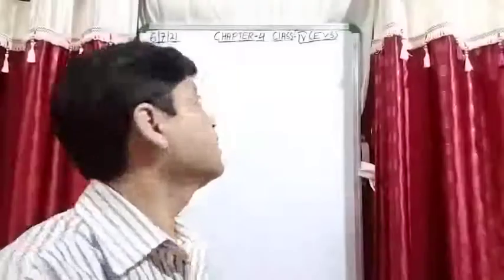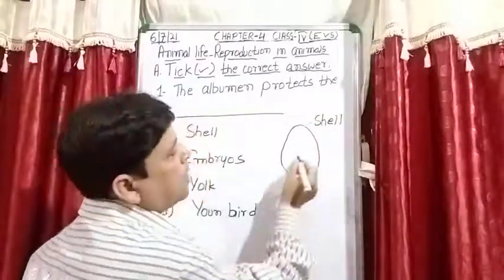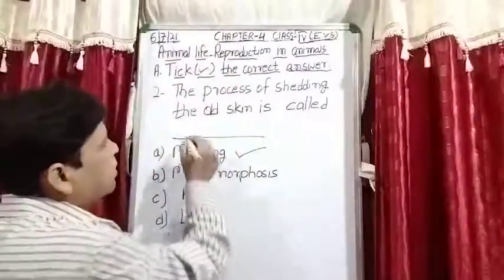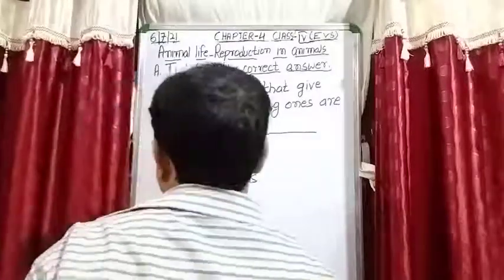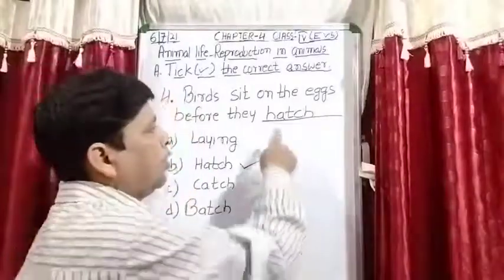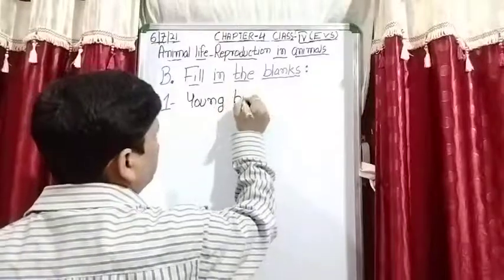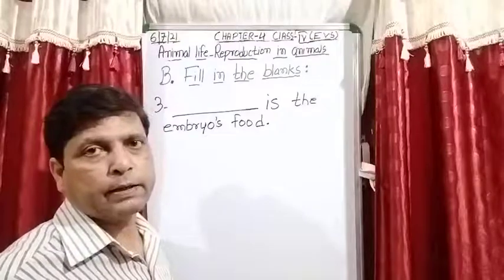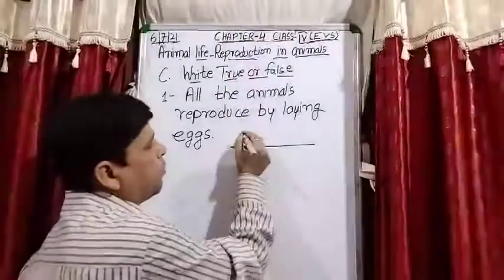Class IV EVS 06 07 2021 by Mr Rupesh Chapter 4 Animals life Reproduction in animals